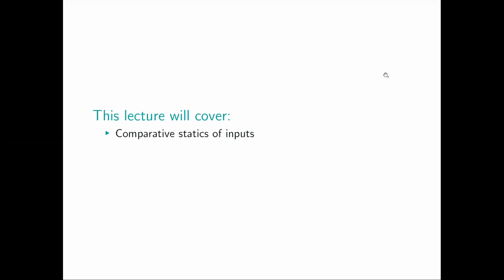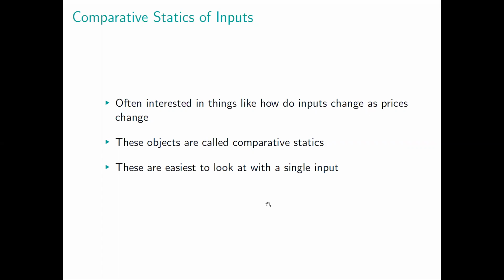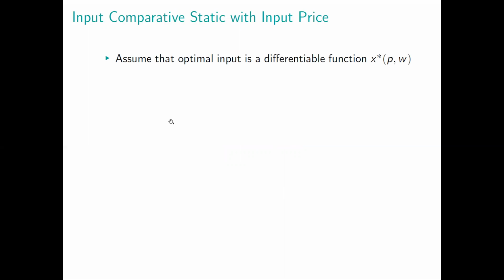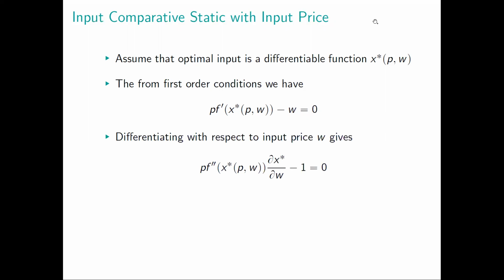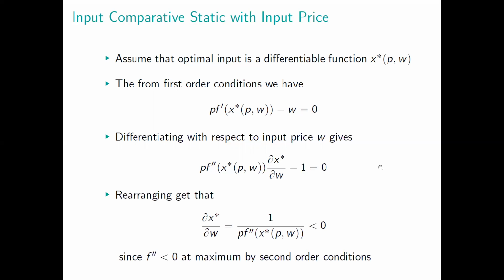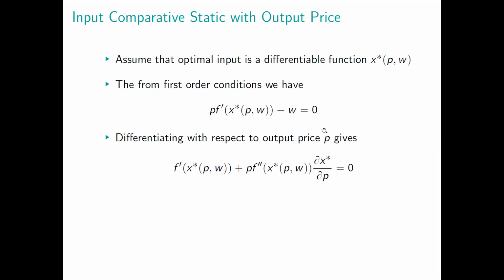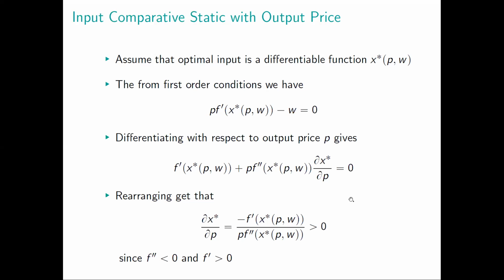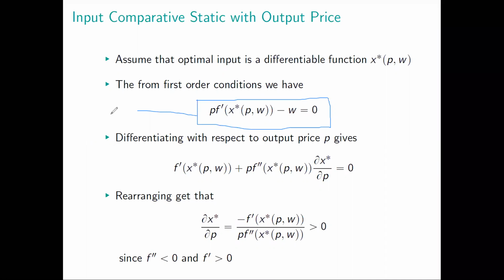4001.02 Lecture 22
Profit Max Input Comp Statics